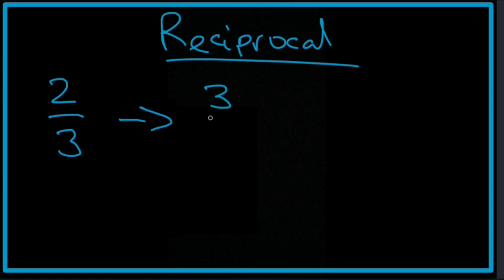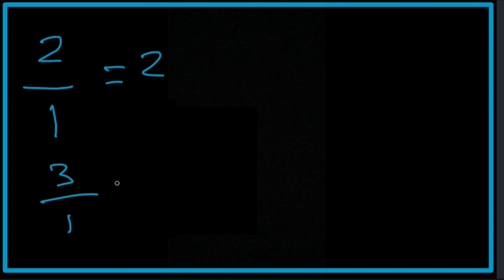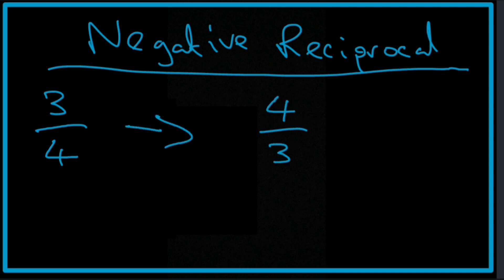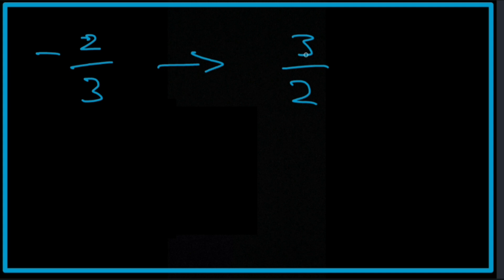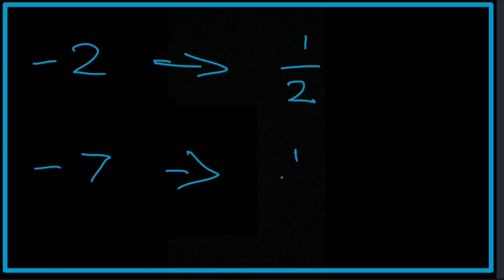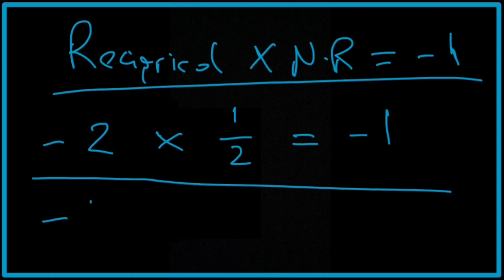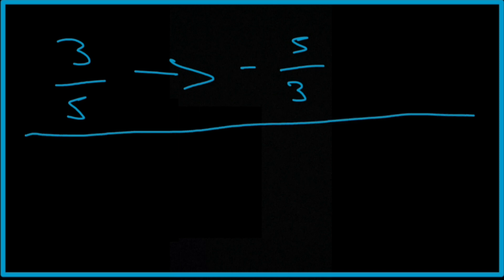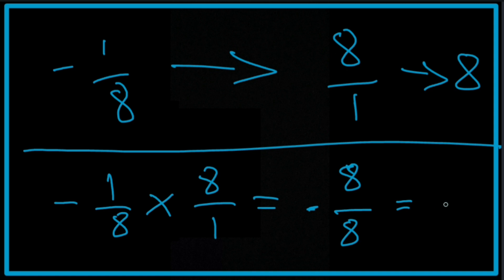Negative Reciprocal | Mathematics | Brainfood